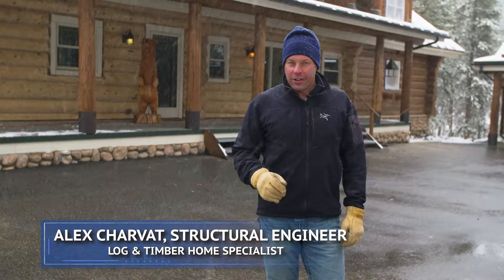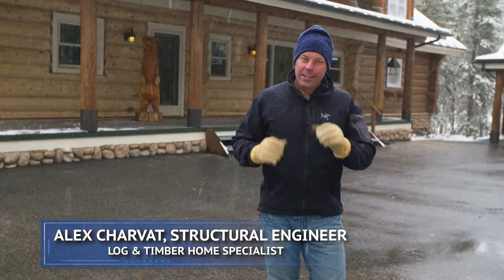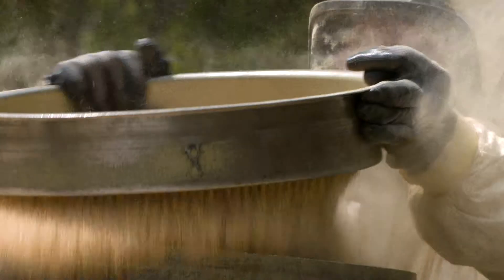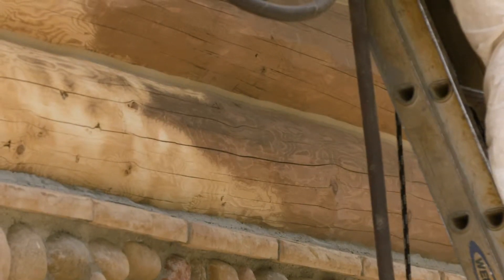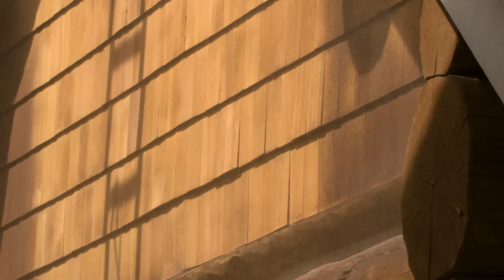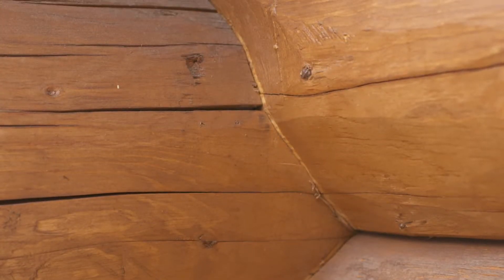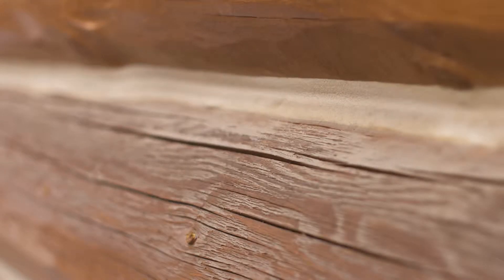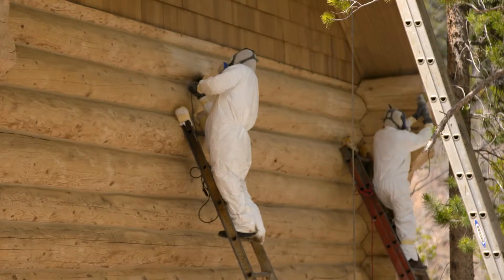Log and Timber University: Maintaining Your Dream Home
Whether you are looking to build, just completed building your home or bought an existing log or timber frame home, we'll cover all the important aspects of maintaining your home. It's not as stressful and scary as you might think! Instructor Alex Charvat discusses everything from stain selection to preventative maintenance to you tackling your home's two worst enemies -- sun and water.